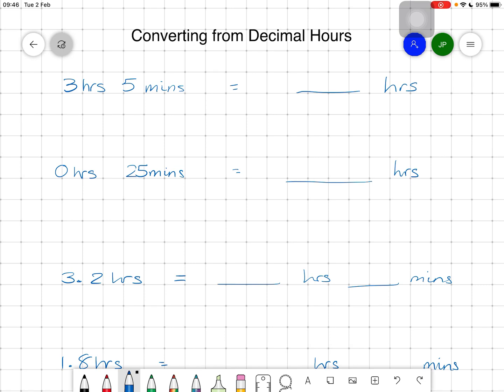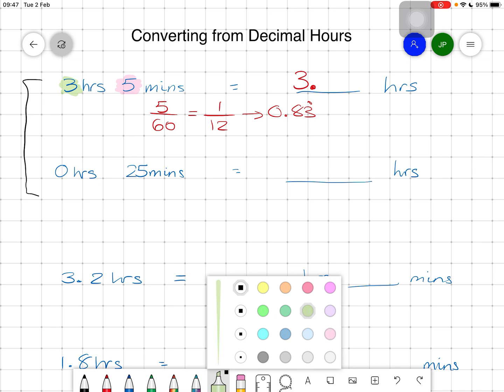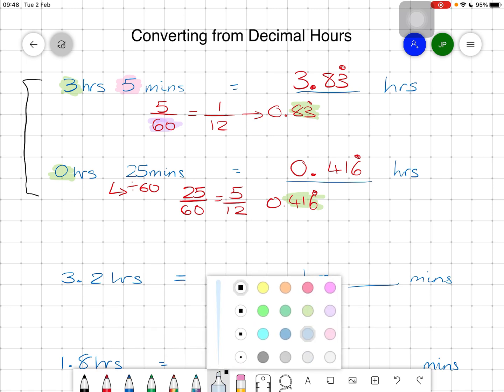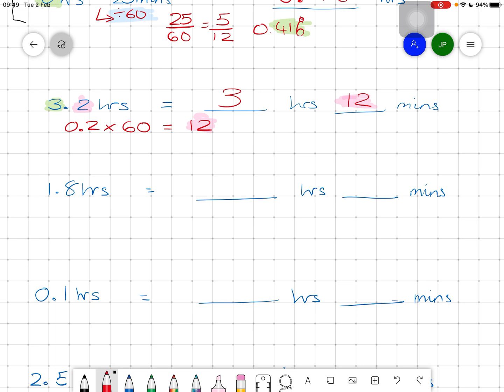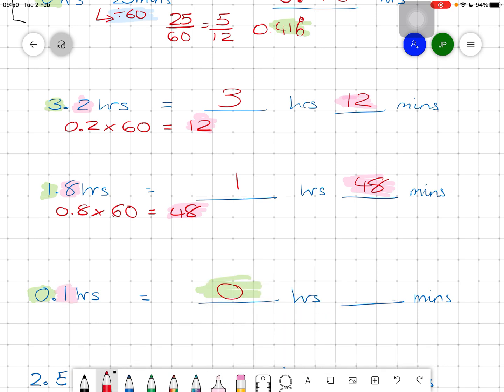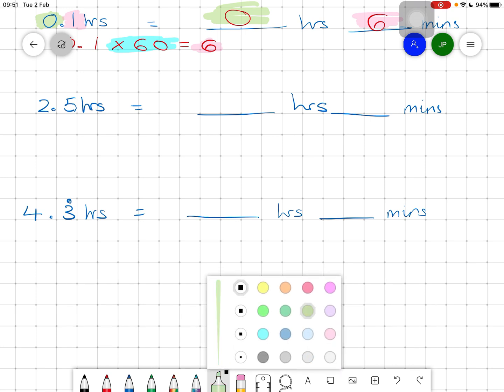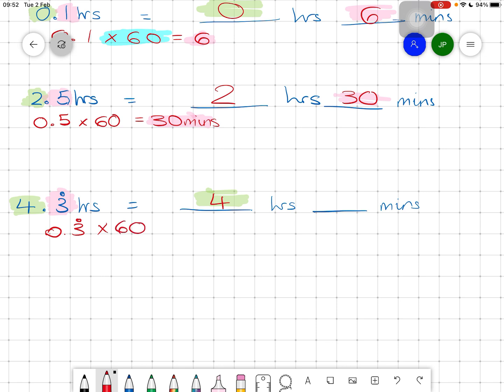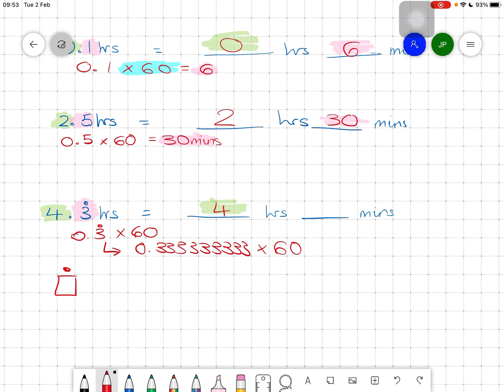Converting from Decimal Hours